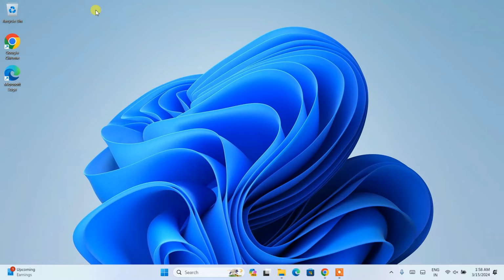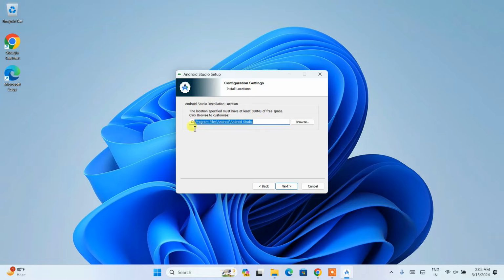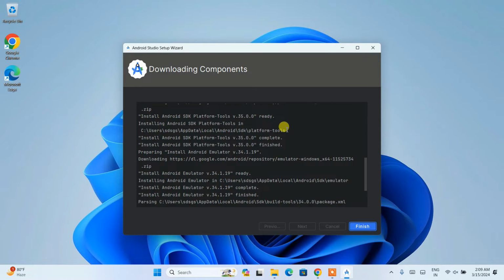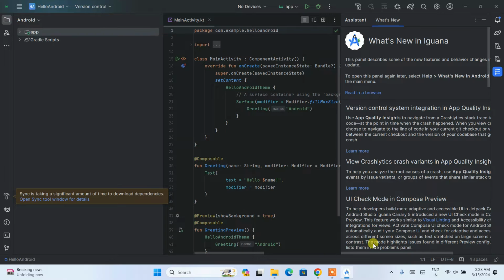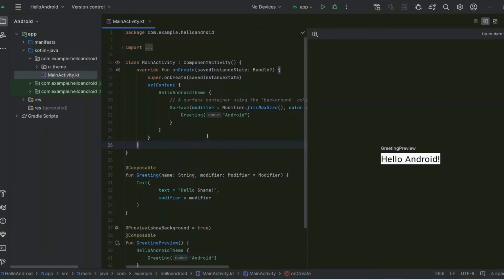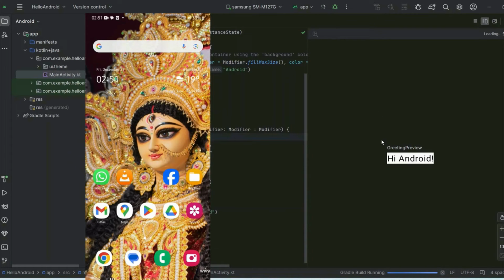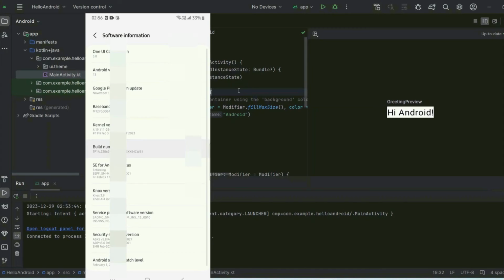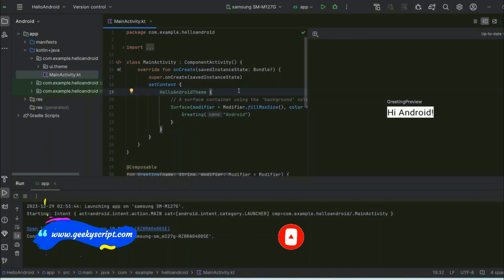How to install Android Studio Iguana on Windows 10/11 | 2024 Update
Hello Everyone! Today in this video I am going to step by step guide you How to install Android Studio Iguana on Windows 10/11 | 2023 Update

Steps to install Android Studio
Step 1. Now to install Android Studio on your Windows 10/11 64bit OS, you need to download Android Studio exe file software. Use the following link to download Android Studio.

Step 2. Launch the Android Studio exe file as shown in the video. Just click next and decide if you want to install a virtual emulator to test your android app. Otherwise just use custom installation and omit to install a virtual emulator. In this video, I will show you how to use your android phone to test your first "Hello World" Android app in the android studio.

Topics addressed in this tutorial:
How To Download And Install Java JDK On Windows 10 64 bit OS
Install Android Studio Iguana on Windows 10